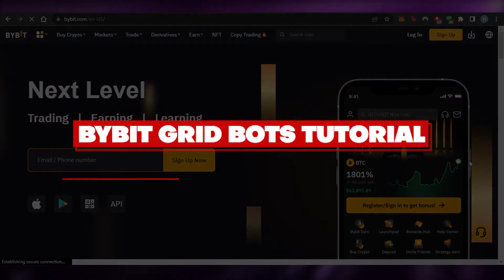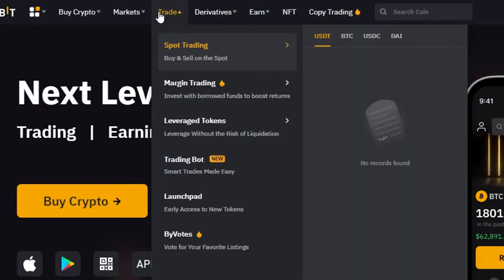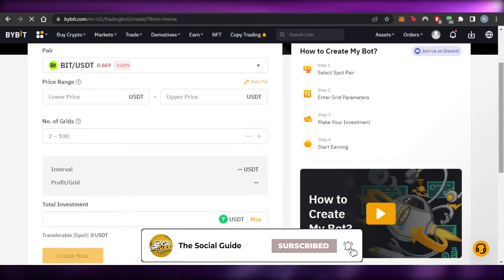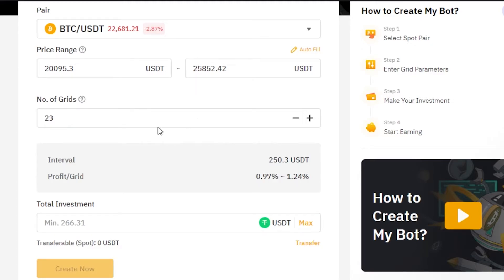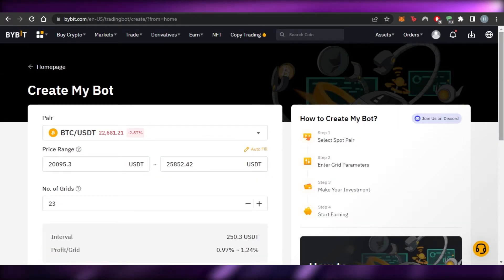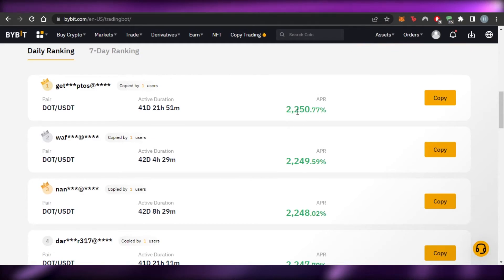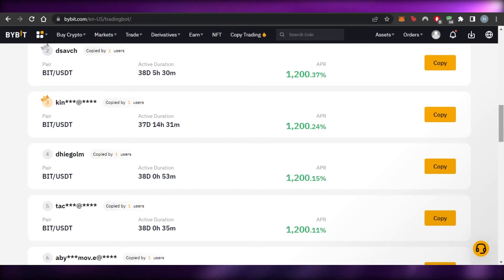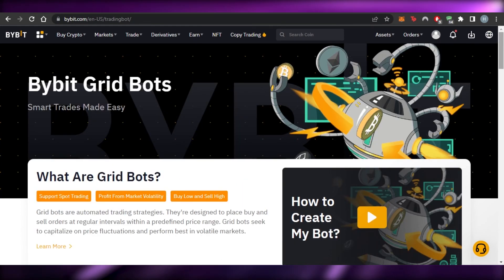How To Use Bybit Grid Bots (Trading bot) (2025)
In this video I show you How To Use Bybit Grid Bots (Trading bot). This is super easy and learn to do it in just a few minutes by following this helpful tutorial.